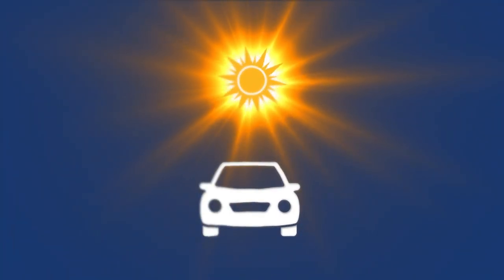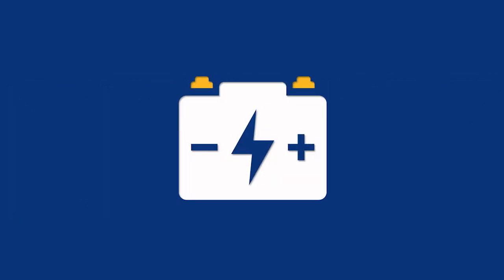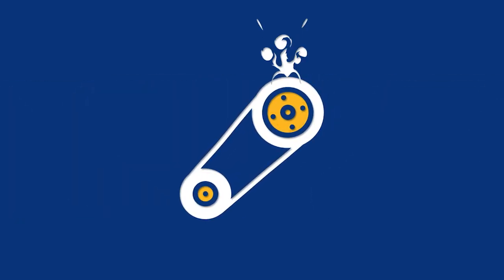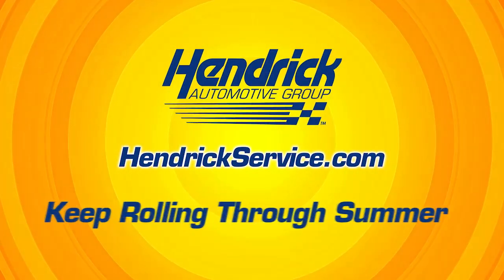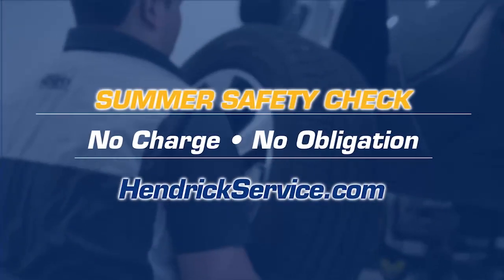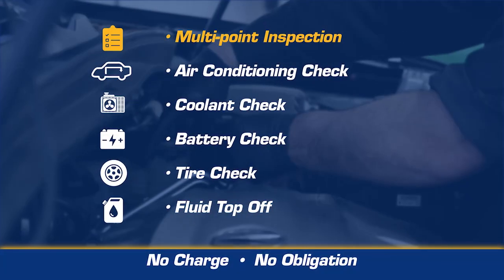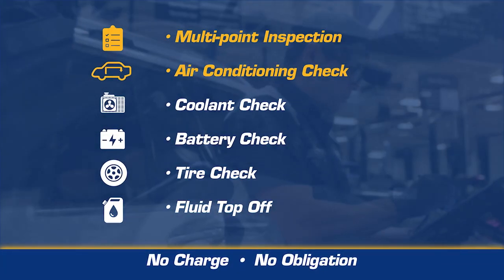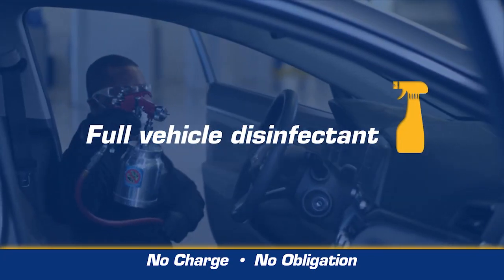Summer Safety Check at Hendrick Toyota North Charleston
Visit Hendrick Toyota North Charleston for your Summer Safety Check! Summertime heat can often have a negative impact on your Toyota, so our service experts are prepared to conduct a safety check at no charge. This includes a multi-point inspection, air conditioning check, coolant check, tire check, and more! Visit Hendrick Toyota North Charleston Service Center today.

7151 Rivers Ave North Charleston, SC 29406